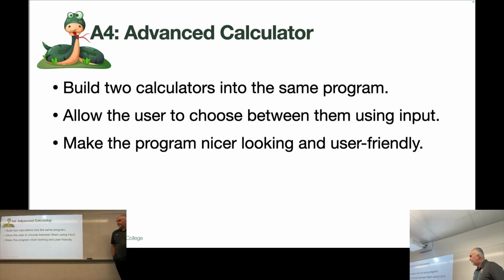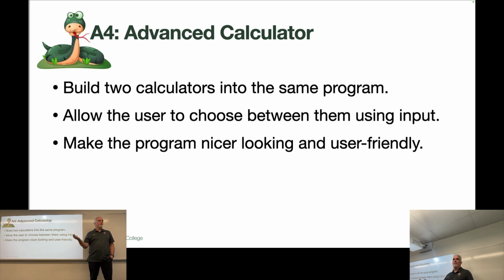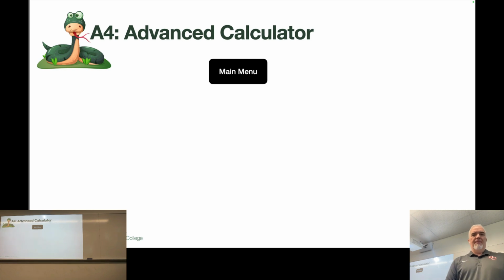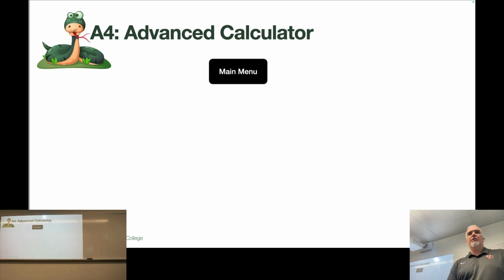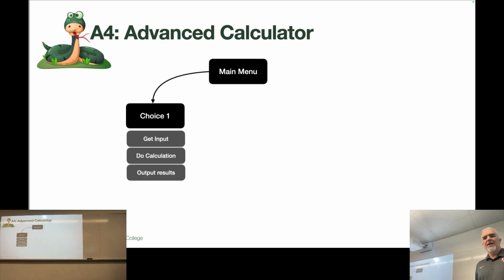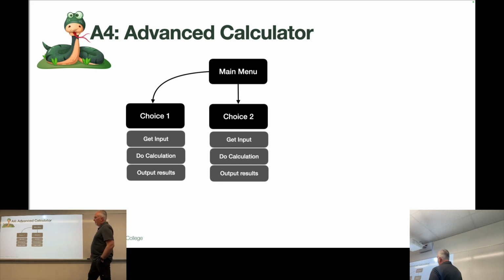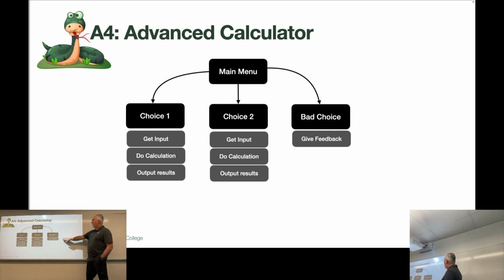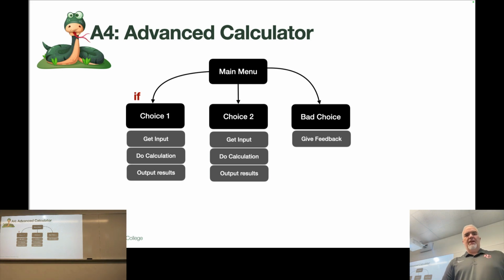Python - Module 4 - A4 Explanation (Spring 2024)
An explanation of A4 in the class, covering use of if, elif, and else to create a basic branching program.